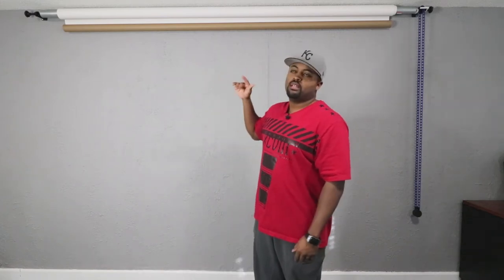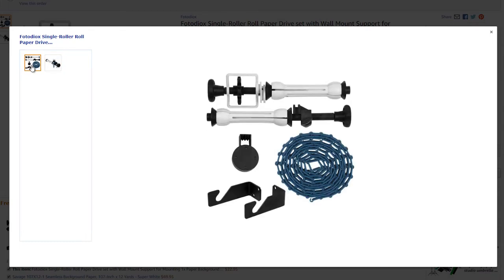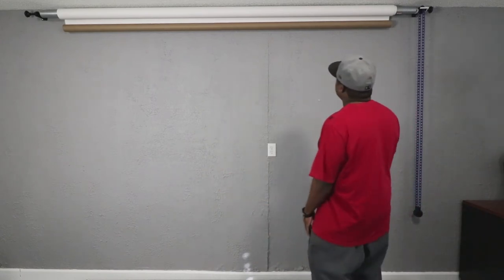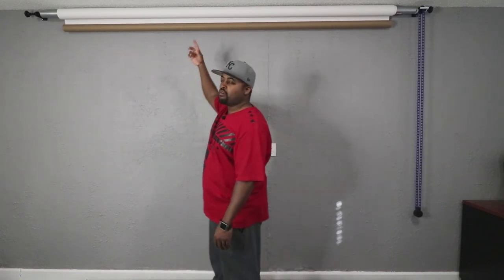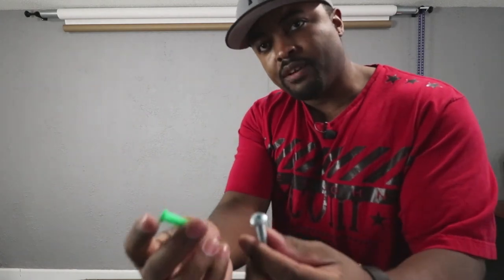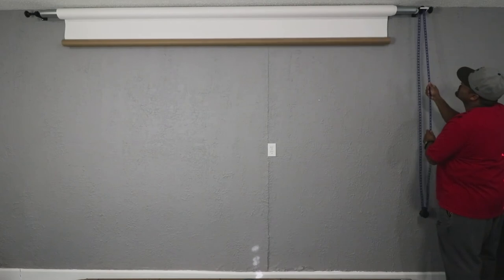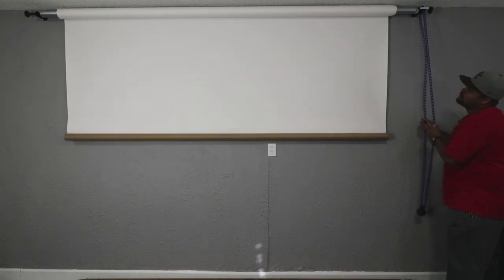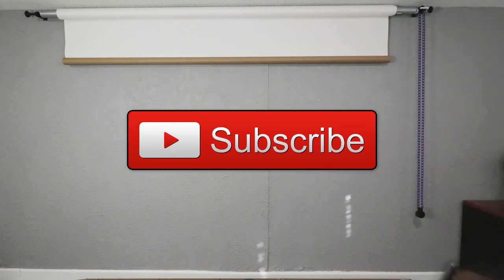🤔Prevent sag in Photography/video backdrop Seamless Paper 😁 📸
This conduit is actually steel, I thought it was aluminum at the time of making this video. The steel does weigh more but I still had not problems.

I explained my solution to prevent paper sag that causes wrinkles in the paper.

Fotodiox Roller
Savage Paper

2 in. x 10 ft. Electric Metallic Tube (EMT) Conduit